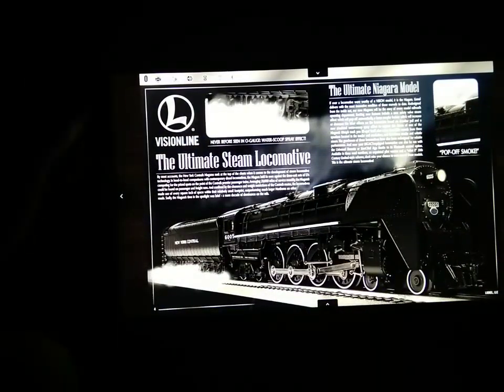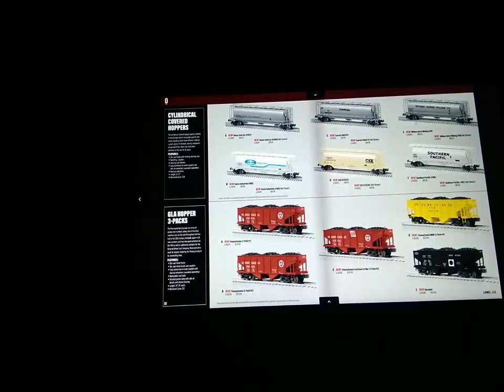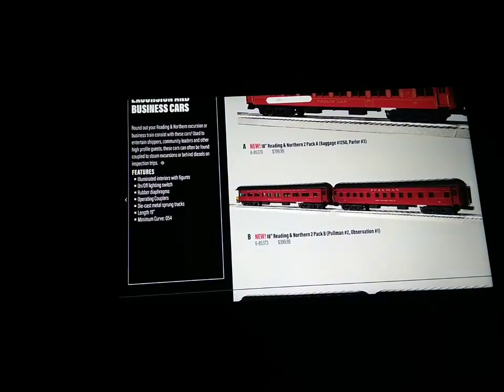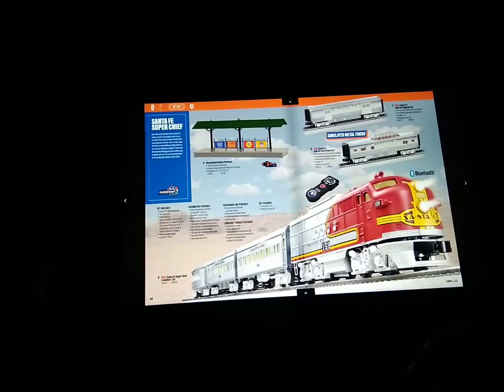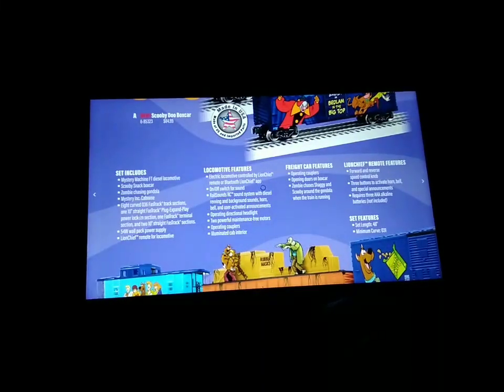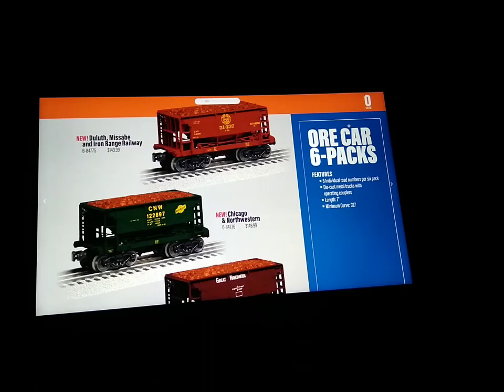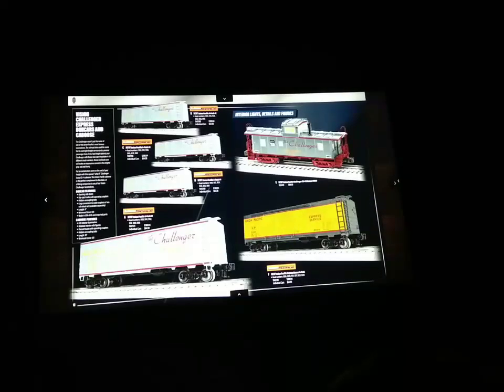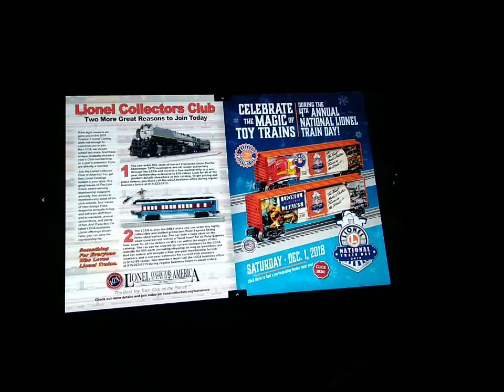Lionel's 2018 And Volume ll Catalog Flipthrough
It's time for another week of old lionel catalog flipthroughs. Starting with one of my Favorite catalogs because this had everything that is polar express related in this catalog, and so for today's 2 part catalog flipthrough, I'm going to be looking through all the new stuff both catalogs have to offer. Hope yall enjoy the video

And as always you can view this catalog on lionel's website at